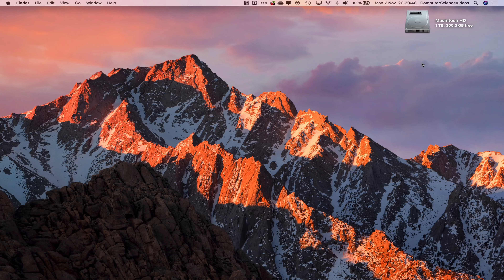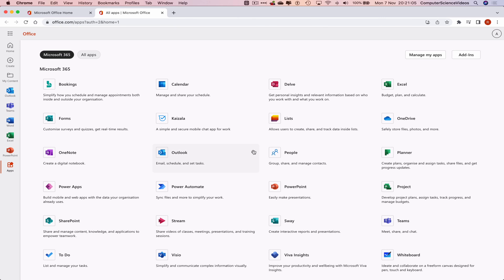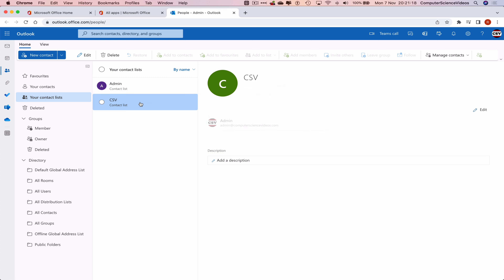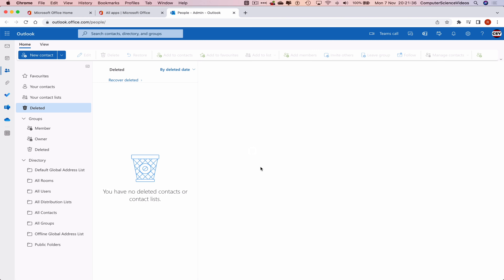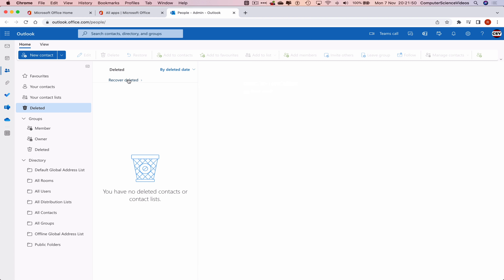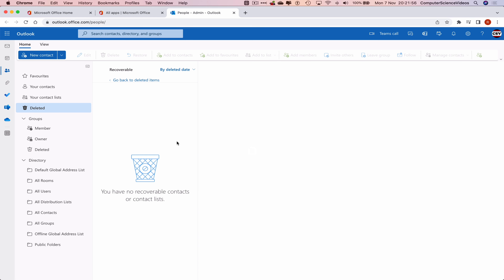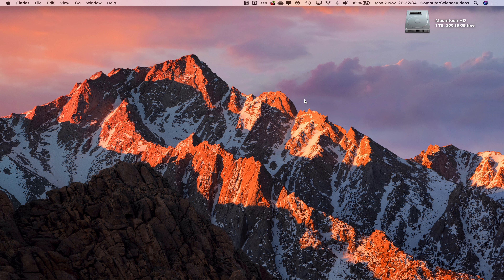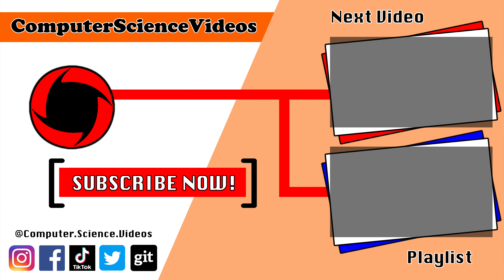How to USE Microsoft People for Office 365 On a Mac - Tutorial 12 - Delete a List - Basic Tutorial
How to Use Microsoft People for Office 365 On a Mac - Tutorial 12 - Delete a List - Basic Tutorial | New